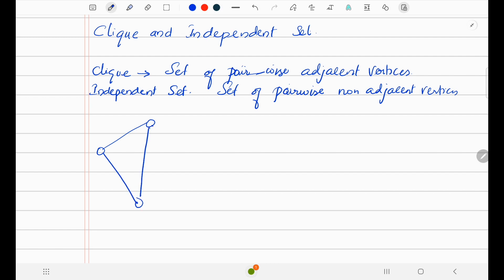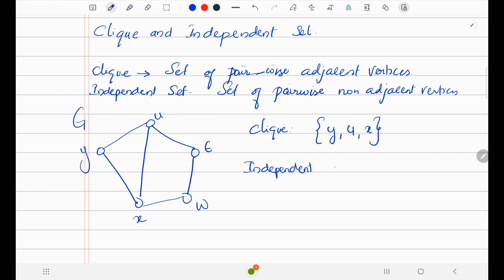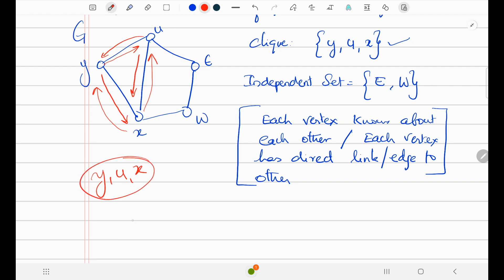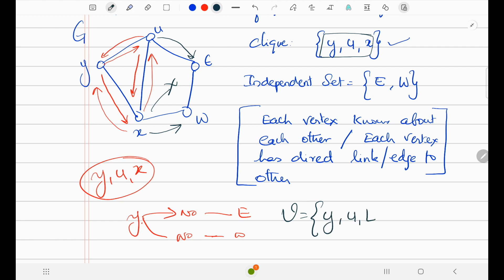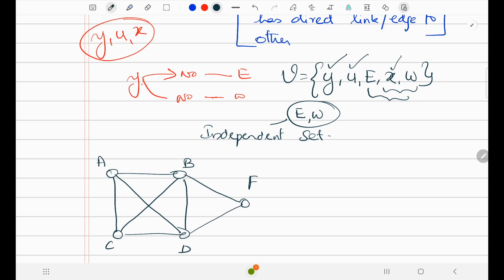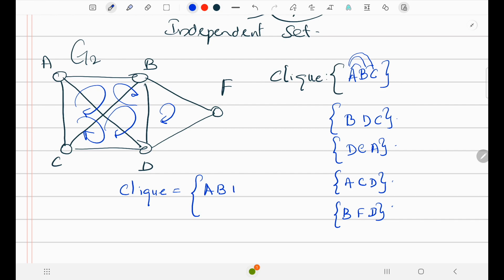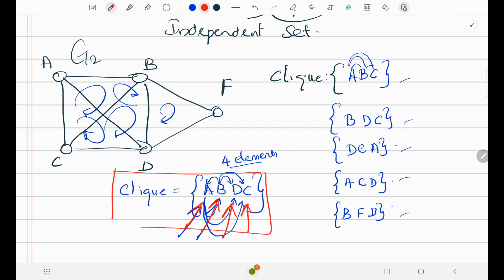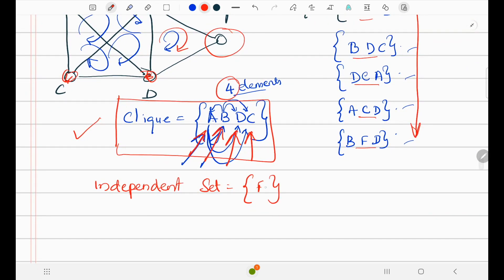Understanding Graph theory - Clique and Independent set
🚀 Unlock the power of efficient programming with our comprehensive guide on Algorithms and Data Structures! 🧠 Whether you're a beginner looking to build a strong foundation or an experienced coder aiming to sharpen your skills, this video is your gateway to mastering the fundamental principles that drive computer science and software development.